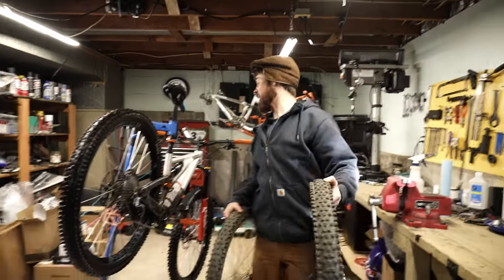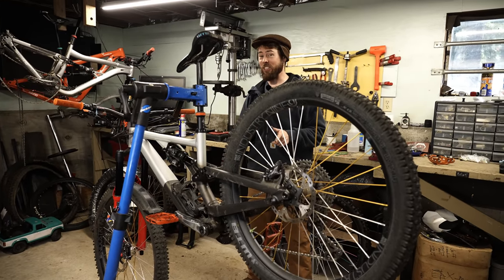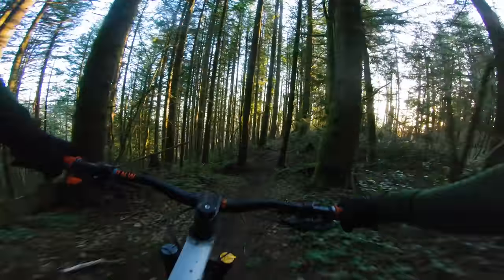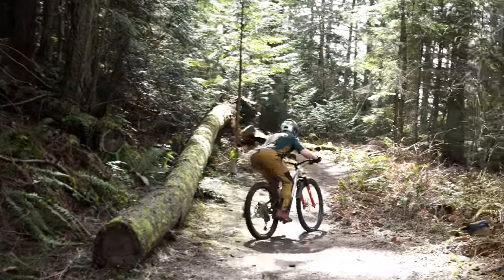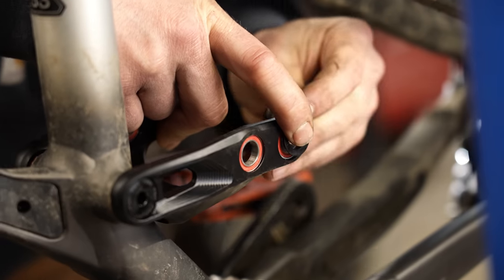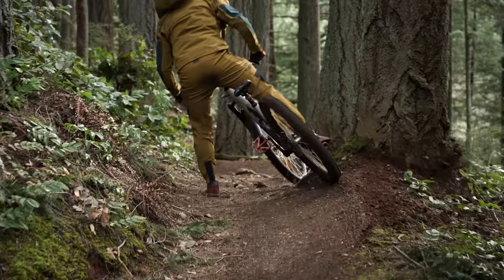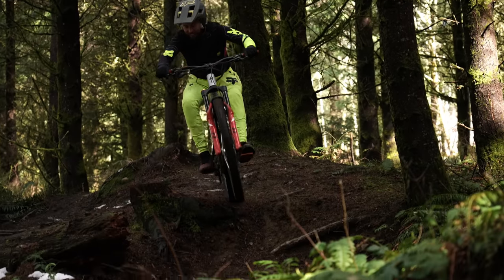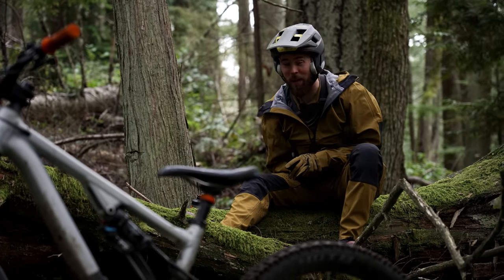Stumpjumper EVO MULLET: am I wrong?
HUGE thanks to Jenson USA for all their support!  Here are a few links to the components mentioned.  Start your shopping with any of these links, and not only will it support me, but it’ll help let Jenson USA know that you enjoy my videos

The second (and preferred wheelset) is an Industry Nine 315C carbon wheelset, using Hydra hubs

The initial (hardtail and e-MTB style) wheelset is an Industry Nine BC360 combo

I’m wearing a Fox Dropframe helmet, Fox Union shoes, Ranger pant, Ranger jersey, Ranger jacket, and Flexair pant

Did you know I post a new riding tutorial every month?  Here’s the full list of my riding tutorials posted through February 2023: